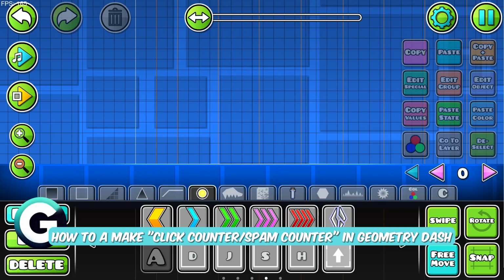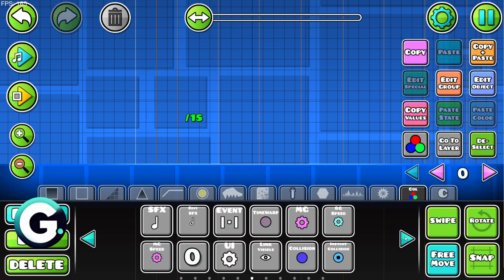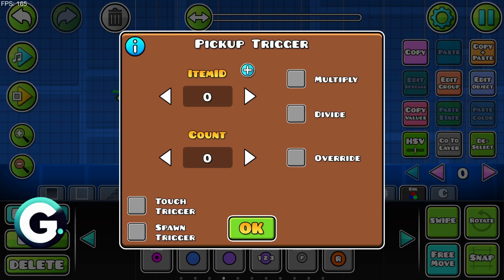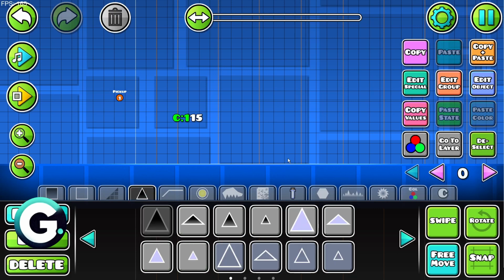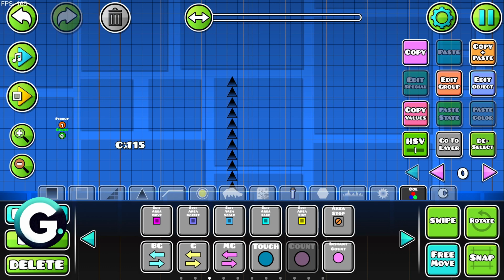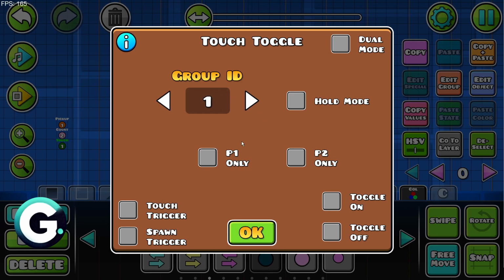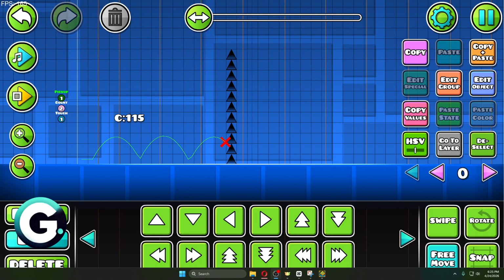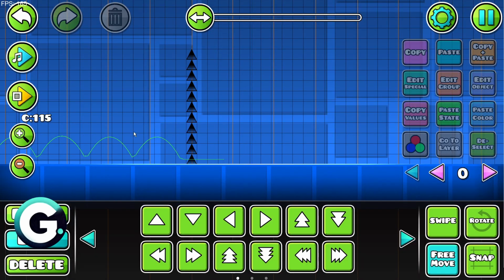How To MAKE Click Counter In Geometry Dash (EASY) 2026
How To MAKE Click Counter In Geometry Dash (EASY) 2026 shows you step by step how to create a working click counter using triggers and objects. Learn how to track clicks accurately and display them in your level for better mechanics and gameplay design. This helps improve custom levels and adds interactive features easily.